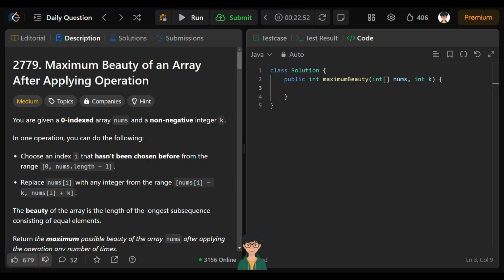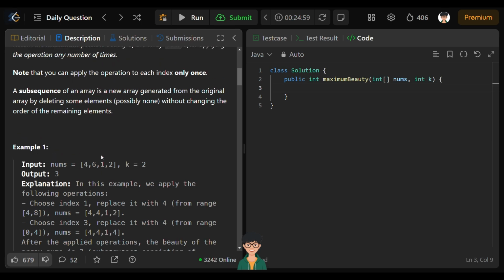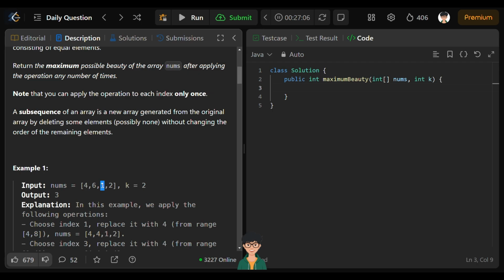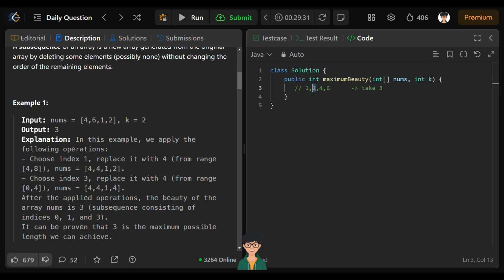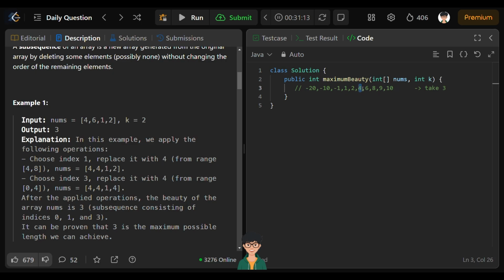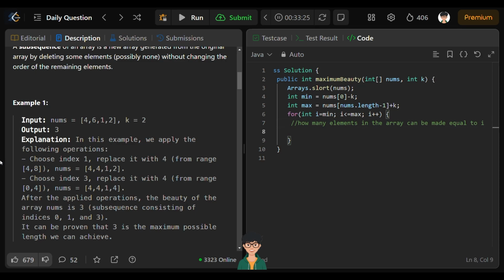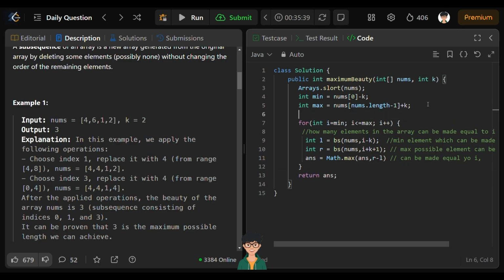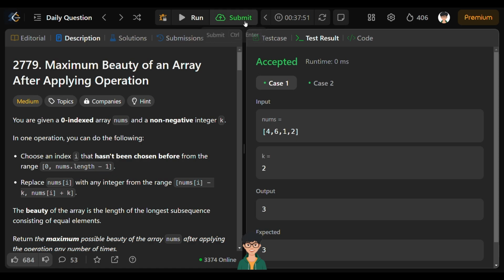LEETCODE POTD | 2779. Maximum Beauty of an Array After Applying Operation | 11 December 2024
The video is about the Leetcode problem 2779. Maximum Beauty of an Array After Applying Operation.